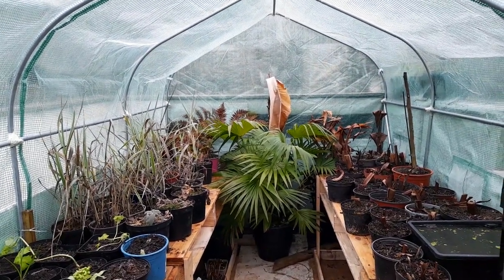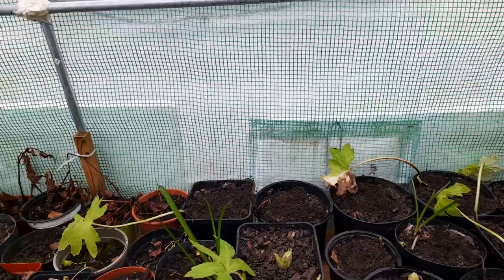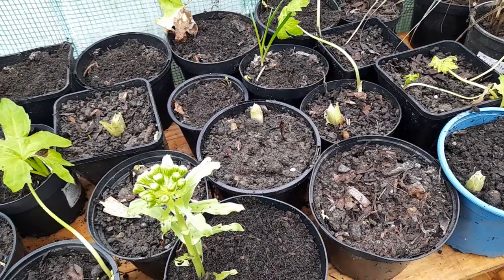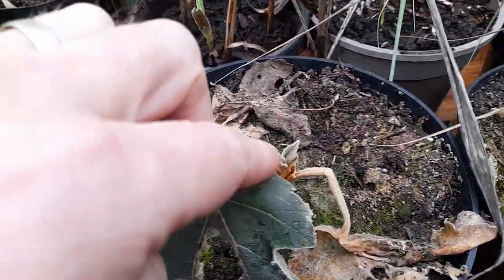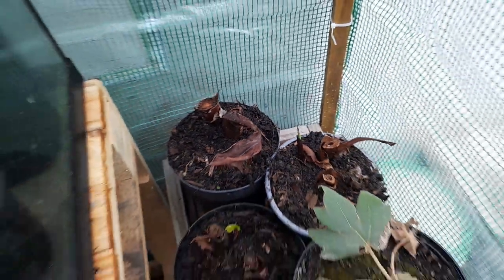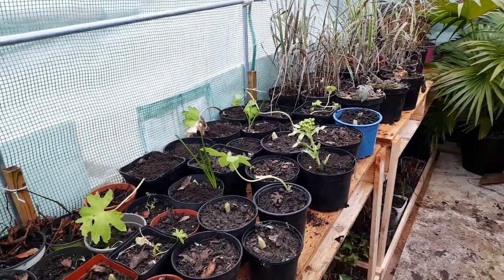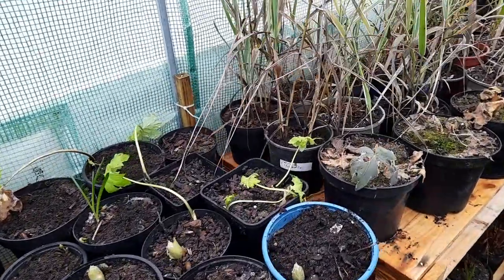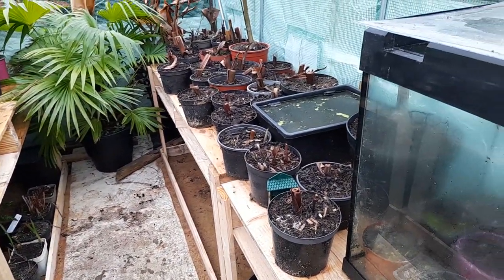Starting tropicals early in the polytunnel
Head start on the tropical plants in the polytunnel